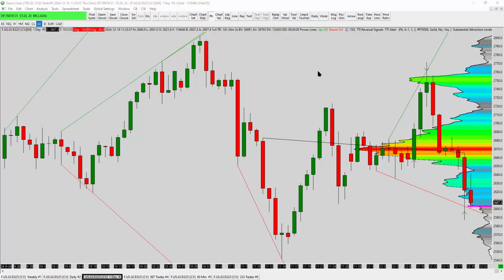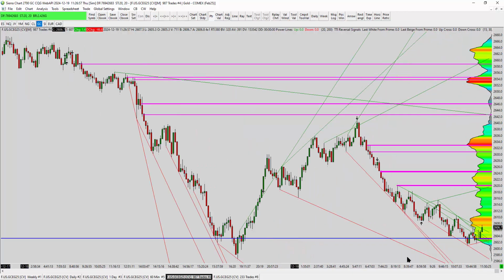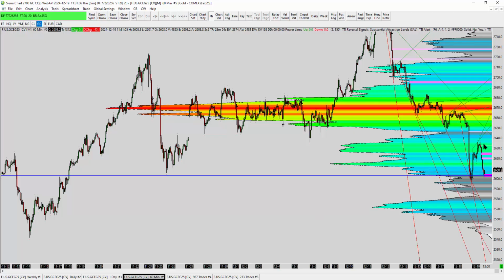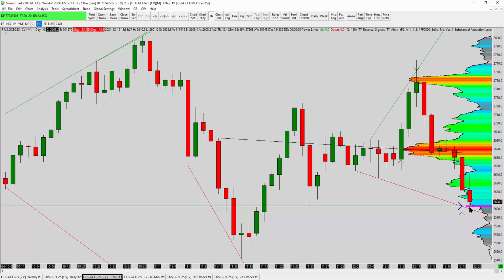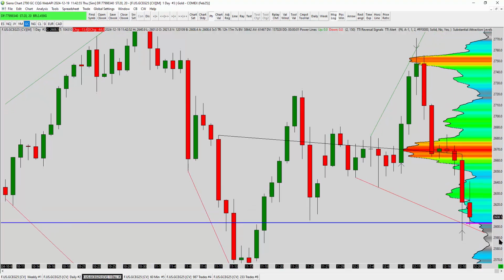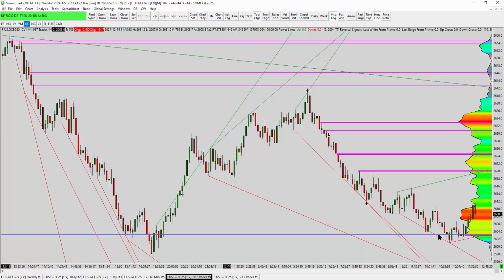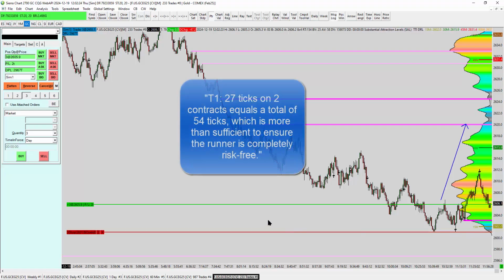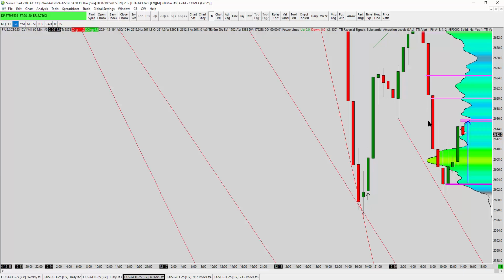SAL with VP provide greater clarity in trading